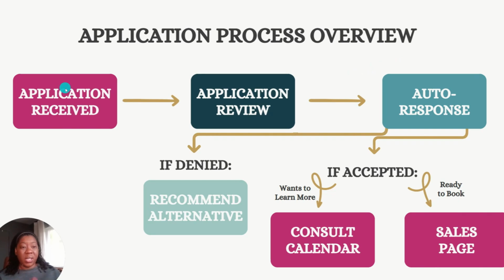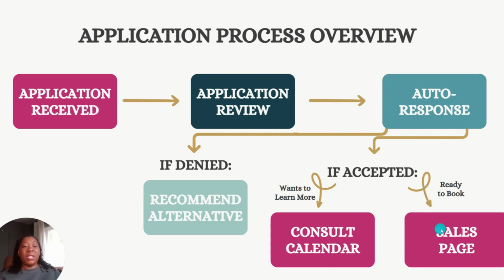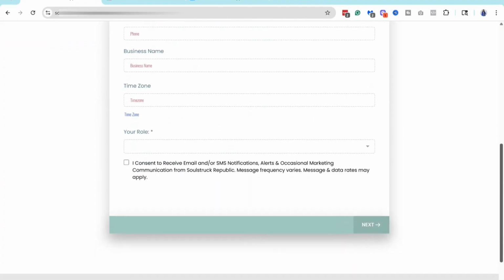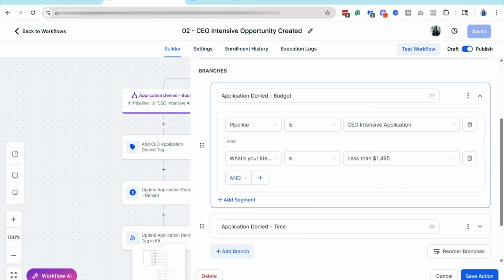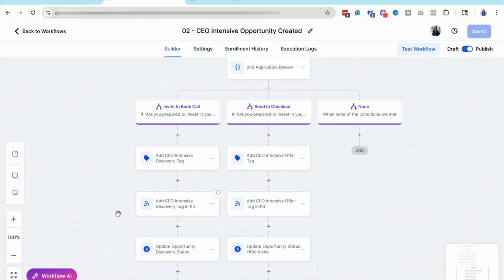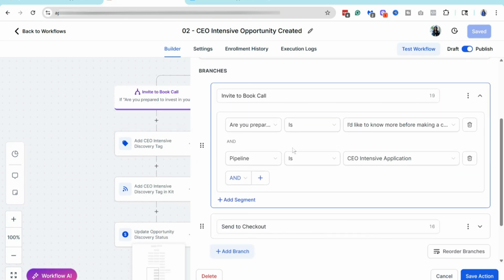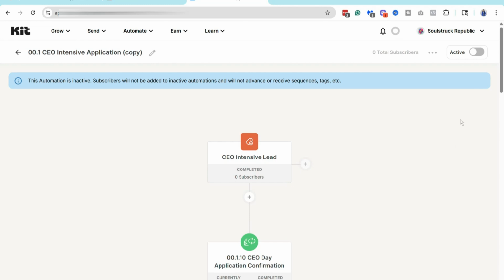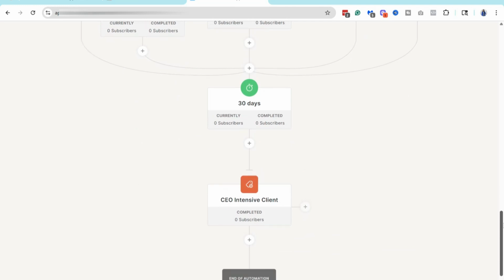Inside My 100% Automated Client Application Process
Want to easily get new clients? Here’s how I automate my client application process as a service provider to simplify my client acquisition process and book 10 high-ticket clients/month without lifting a finger.

If you are wondering how to build a customer acquisition strategy to get more clients this video is for you. Find out how to automate your client applications even if you are a beginner when it comes to client relationship management tools.

✩ 𝗛𝗲𝗹𝗽𝗳𝘂𝗹 𝗥𝗲𝘀𝗼𝘂𝗿𝗰𝗲𝘀 ✩

🎯 𝗔𝗿𝗲 𝘆𝗼𝘂 𝘁𝗵𝗲 𝗯𝗼𝘁𝘁𝗹𝗲𝗻𝗲𝗰𝗸 𝗶𝗻 𝘆𝗼𝘂𝗿 𝗯𝘂𝘀𝗶𝗻𝗲𝘀𝘀? Take the no-cost '𝗙𝗿𝗲𝗲𝗱𝗼𝗺-𝗙𝗶𝗿𝘀𝘁™ 𝗖𝗘𝗢 𝗦𝗰𝗼𝗿𝗲𝗰𝗮𝗿𝗱' scale readiness quiz to uncover your CEO autonomy score and pinpoint where operational gaps are draining your time, profits, and peace. Plus, get a free Scale Readiness Report here ➔

OR

🤝 𝗥𝗲𝗮𝗱𝘆 𝘁𝗼 𝗲𝗹𝗲𝘃𝗮𝘁𝗲 𝘆𝗼𝘂𝗿 𝗰𝗹𝗶𝗲𝗻𝘁 𝗲𝘅𝗽𝗲𝗿𝗶𝗲𝗻𝗰𝗲? Get 𝗦𝗲𝗿𝘃𝗲𝗖𝗢𝗥𝗥𝗘𝗖𝗧™ 𝗮 𝗰𝗹𝗶𝗲𝗻𝘁 𝗺𝗮𝗻𝗮𝗴𝗲𝗺𝗲𝗻𝘁 𝘀𝘆𝘀𝘁𝗲𝗺 for structured women CEOs who want to deliver high-touch client care that makes it easy to communicate, deliver services, and stay on top of client success, all from one streamlined hub ➔

✩ 𝗦𝗵𝗼𝗽 𝗧𝗼𝗽-𝗦𝗲𝗹𝗹𝗶𝗻𝗴 𝗕𝘂𝘀𝗶𝗻𝗲𝘀𝘀 𝗧𝗼𝗼𝗹𝘀 𝗳𝗿𝗼𝗺 𝘁𝗵𝗲 𝗖𝗢𝗥𝗥𝗘𝗖𝗧™ 𝗖𝗼𝗹𝗹𝗲𝗰𝘁𝗶𝗼𝗻 ✩
Designed for busy service-based women entrepreneurs building sustainable, scalable businesses:
📅 𝐏𝐥𝐚𝐧𝐂𝐎𝐑𝐑𝐄𝐂𝐓™ — Map out your solopreneur to CEO business plan with clarity ➔

✩ 𝗔𝗕𝗢𝗨𝗧 𝗠𝗘 ✩
Ebony Evaughn is an online business operations consultant, CEO of Soulstruck Republic and creator of the CORRECT Collection.  Soulstruck Republic helps overwhelmed women entrepreneurs transition from solopreneurs to organized, empowered CEOs through systems, strategy, and soulful structure. Our mission is simple: Freedom *through* structure.